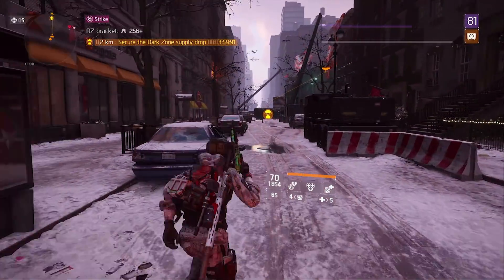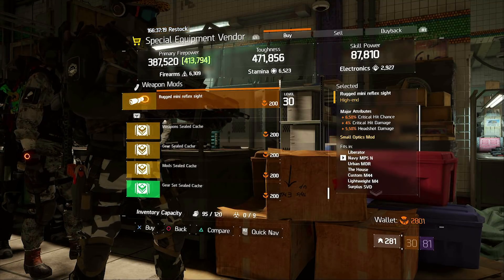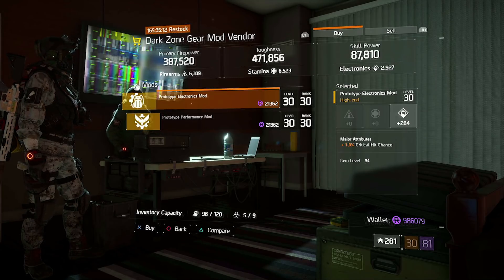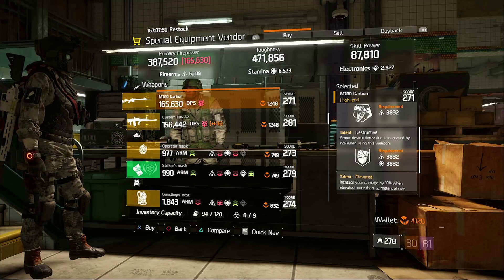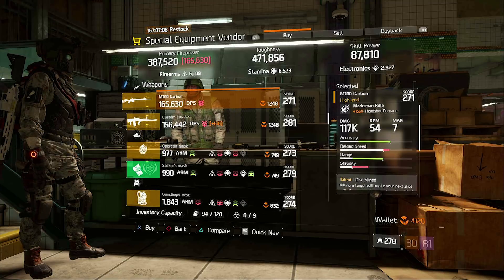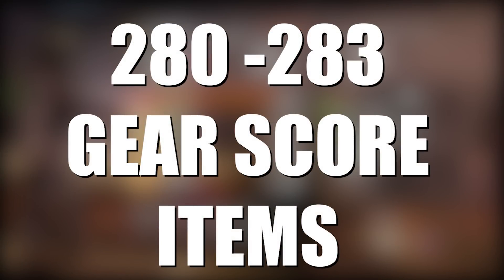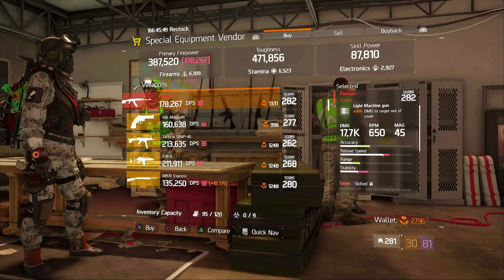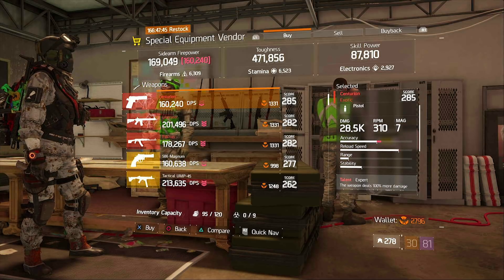The Division | 1.8 FORMAT CHANGES: VENDOR RESET - DEC 16th 2017 + TIME STAMP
New patch, New Global Event, new format... I listen let's get it!  As always let me know what you pick up and  if anything improves your build! :D

You Use Twitch? Check me out!

SAVE SOME MONEY on HUMBLE BUNDLE? Want a discount?

Did you like the beats in the video? Go check out Chuki Beats. All of the instrumentals on his page were produced by Chuki so show him some luv and check em out!

And

TIME STAMPS

1:12 Place holder Gear Set Pieces - Highly Based off Gear Score

280 Firecrest Bag 1333 ARM 1234 FA 8% CHD 16% Bleed

1:42 ATTACHMENTS

Rugged mini Reflex sight 6.5% CHC 4% CHD 5.5% HSD
Extended Mag 118.5% Size 4% CHD 2.5% CHC

2:53 GEAR MODS

Prototype Firearms Mod 263 FA 3313 Health
Prototype Stamina Mod 195 ST 3% DTE (purple)
Prototype Performance Mods 5% Ballistic Shield Damage Resilience
Prototype Electronics Mod 264 EL 1% CHC

5:30 Good Roll, Garbage Gear Score

271 - M700 Carbon 156% HSD Disciplined Destructive Elevated
273 - Tenacious Mask 977 ARM 1201 ST 6.5% EAD 11% DTE
274 - Vigorous Chest 1843 ARM 1246 ST 8% Haste 14,862 Health   27% Kill XP
273 - ACR 18% EAD - Predatory Meticulous Competent
266 - Socom M1A 148% HSD Brutal Vicious Swift

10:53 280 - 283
282 - Pakhan 20% OCD Skilled Competent Pakhan
280 - Military G36 20% EAD Commanding Sustained Focused  (Chris Requested)

13:57 284 +

285 - Centurion Expert Destructive
284 - Surplus SVD 170% HSD Talented Proficient Disciplined

16:13 6K Subscriber Announcement